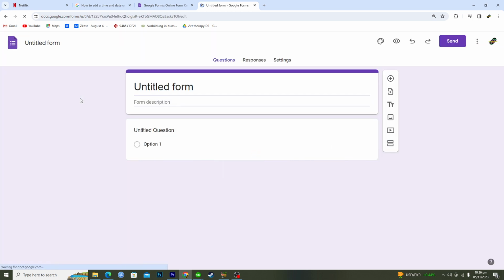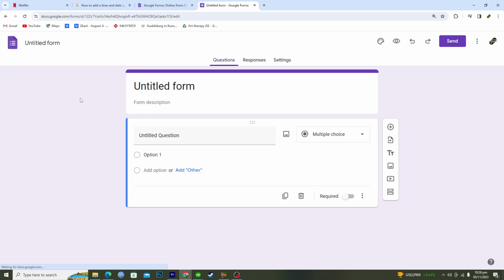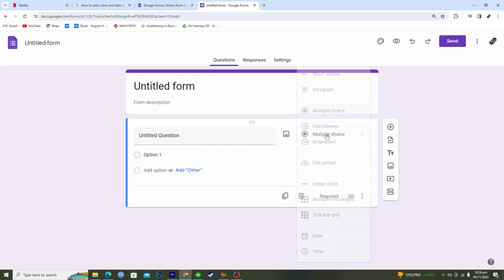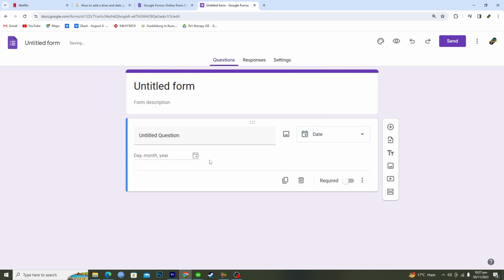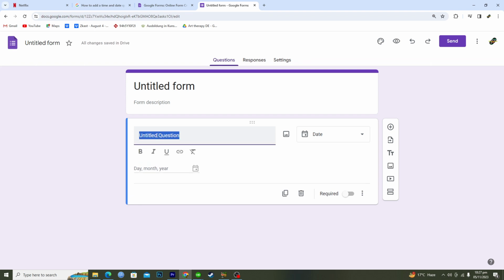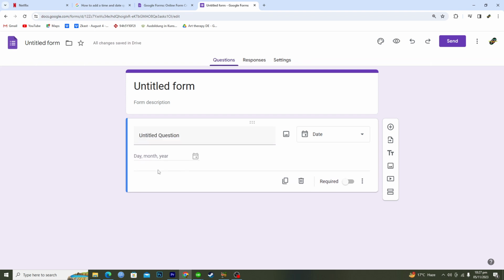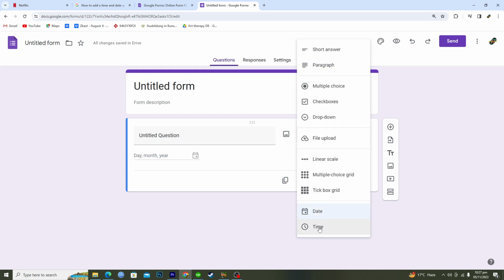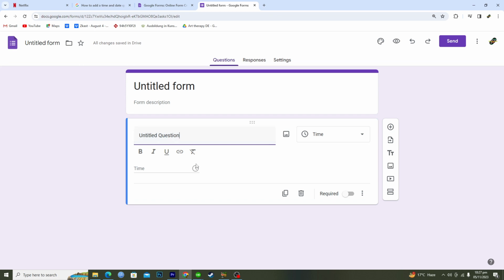How To Add A Time and Date Question To Google Forms (2025)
googleforms Learn how to add time and date questions to your Google forms.